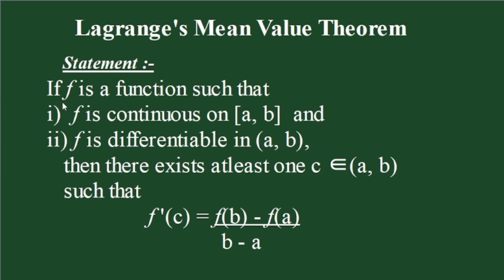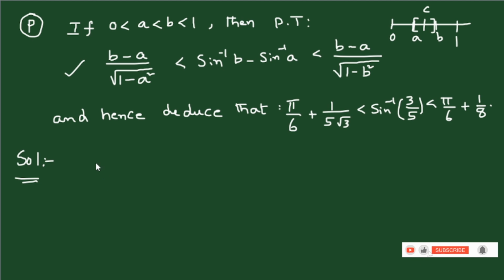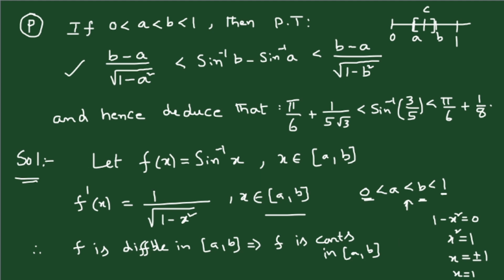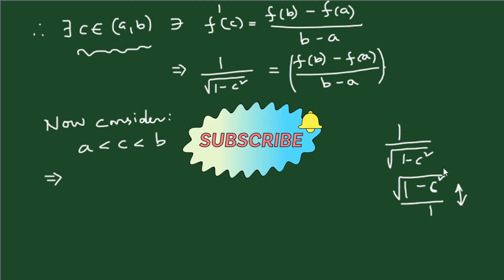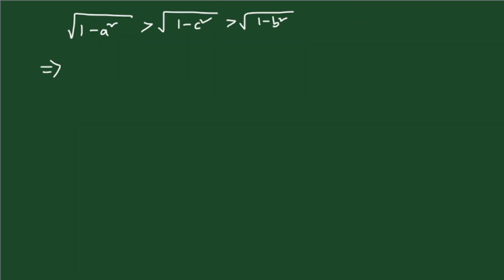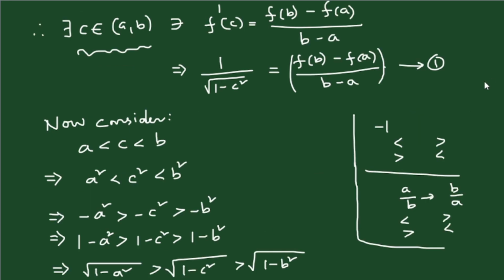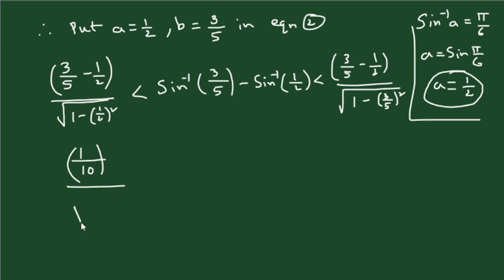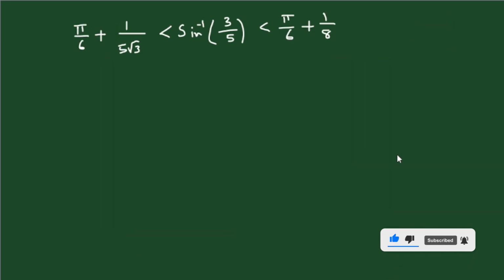Application 1 of Lagrange's Mean Value Theorem || Problem 1 || RAVIKUMAR Academy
Applications of Lagrange's Mean Value Theorem Problem

b-a/sqrt1-a^2  sininv b - sininv a b-a/sqrt1-a^2